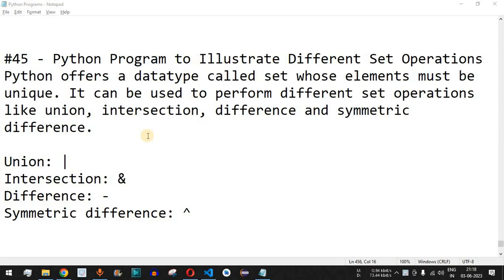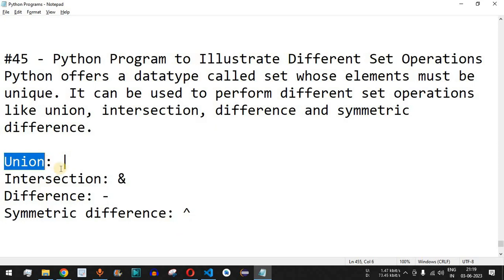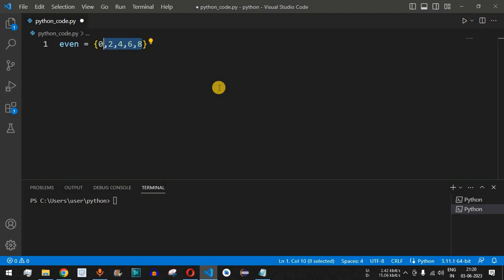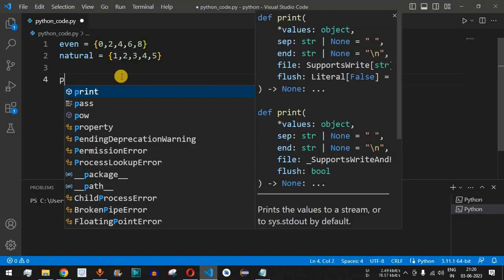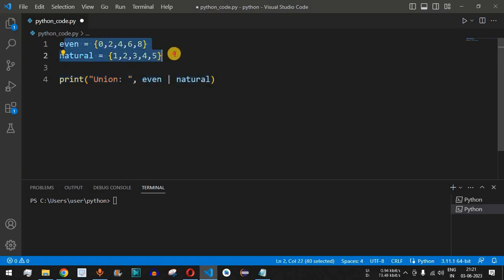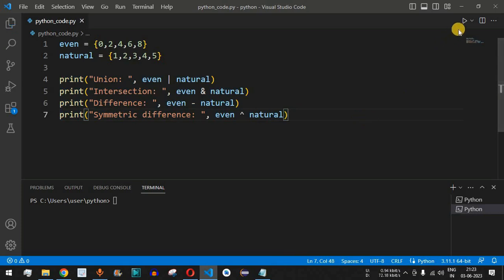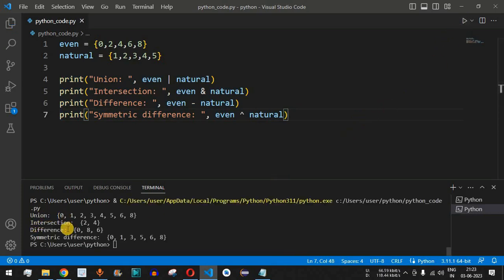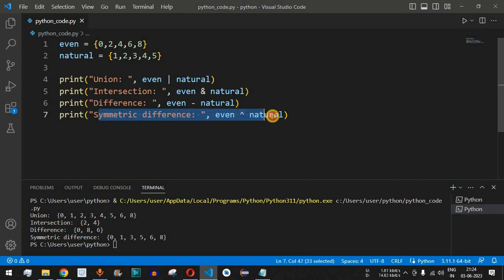Python Program #45 - Set Operations in Python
In this video by Programming for beginners we will see Python Program to Illustrate Different Set Operations in Python for beginners series.

Python offers a datatype called set whose elements must be unique. It can be used to perform different set operations like union, intersection, difference and symmetric difference.

Union: |
Intersection: &
Difference: -
Symmetric difference: ^